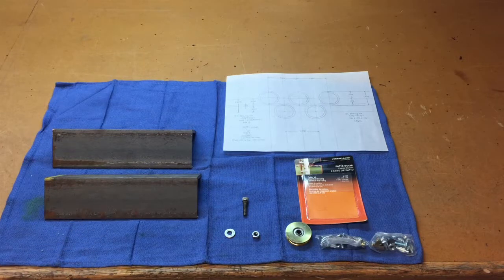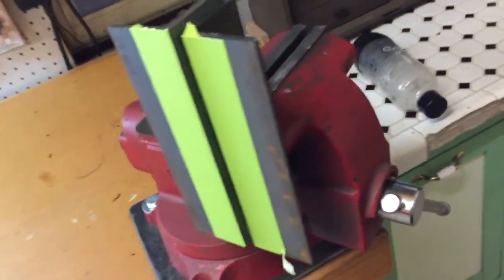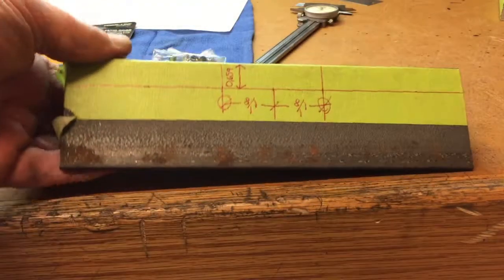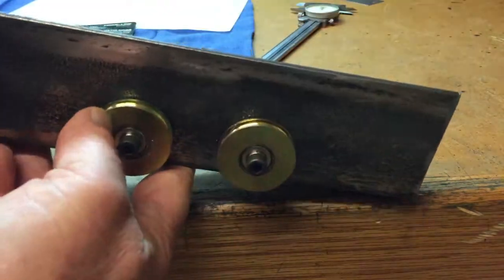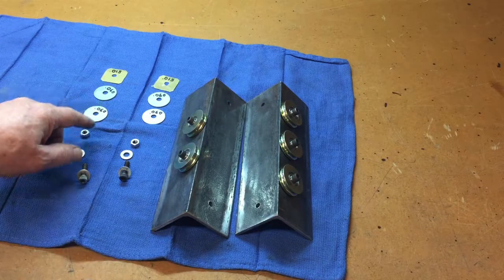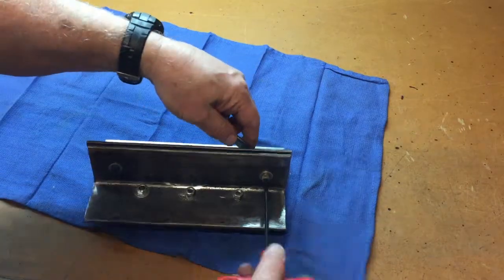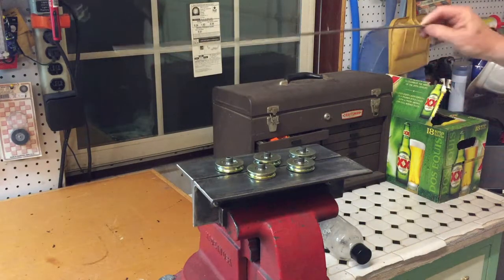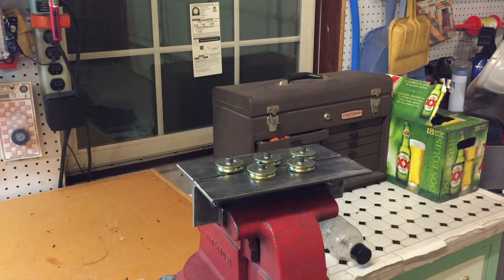TubingStraightTake1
Make a brake tubing straightener